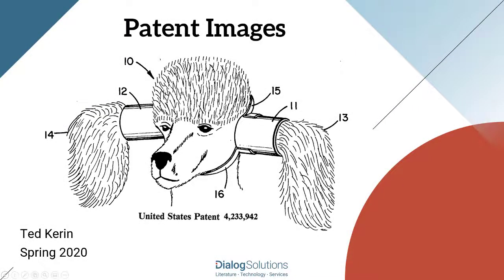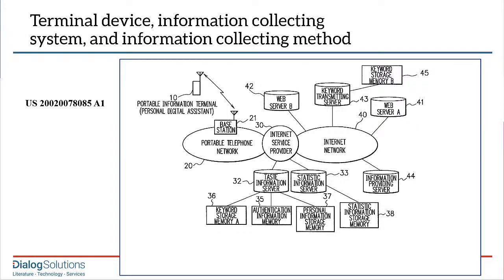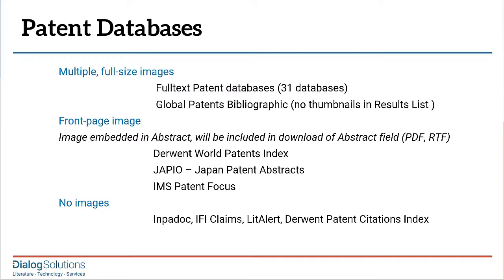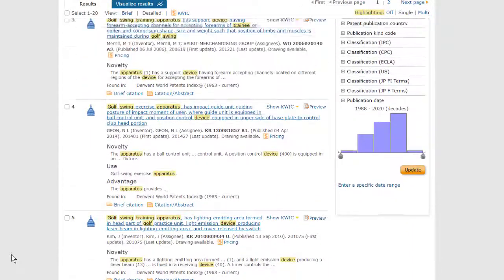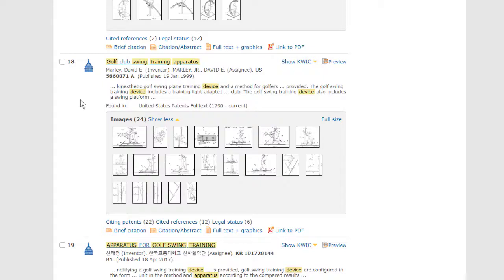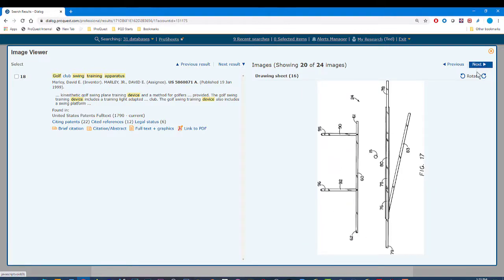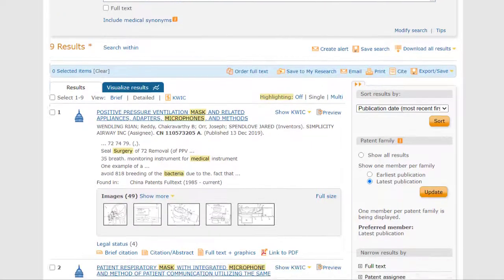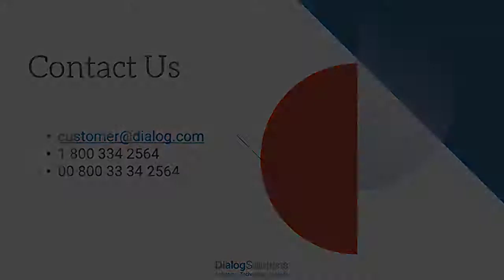Patent Images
Patent images: What they are used for, where and how to find them, how they are displayed and downloaded in the patent databases on Dialog, and more.  Learn everything you need to know about images in the Patent databases.  To skip to any section of this video, or to repeat any part of it as desired, please click the Timestamps below.
0:00    Intro and Outline
0:34    Types of Patent Images, and their uses
2:36    Images in the Dialog Patent databases
4:22    Demo: Derwent World Patents Index (Cover drawings)
5:50    Demo #1: Fulltext Patent databases
8:57    Demo #2: Fulltext Patent databases
11:04  Review and Summary
11:27  Additional Resources and Contact Info